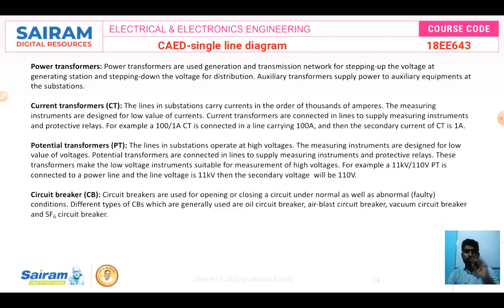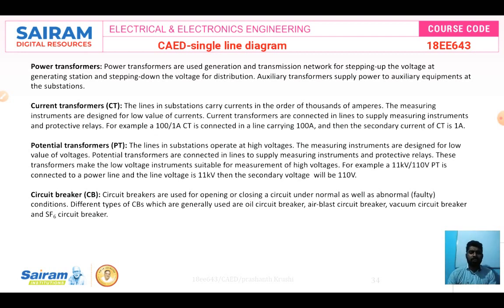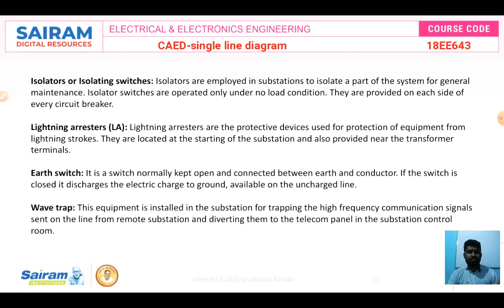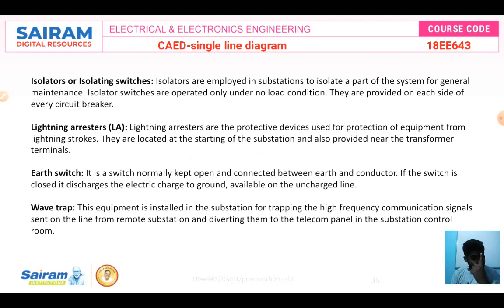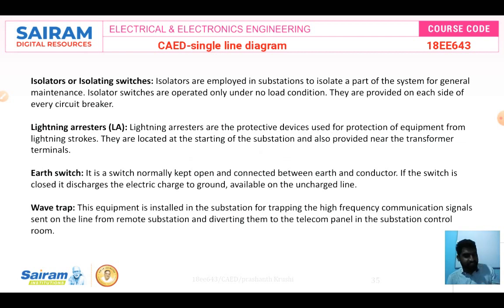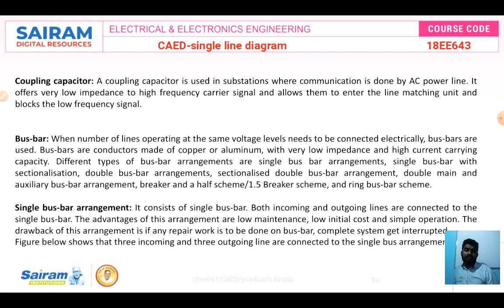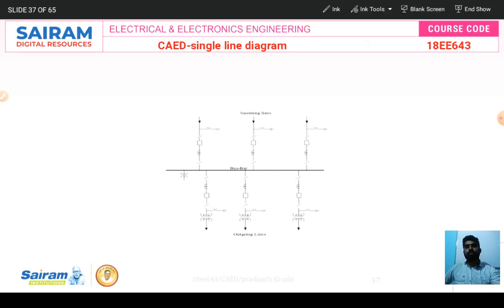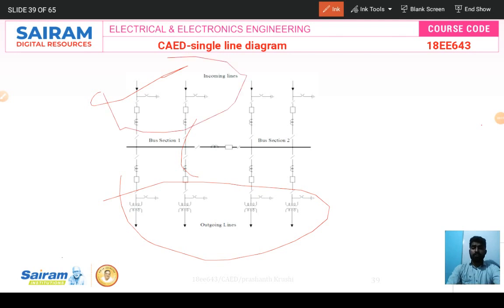Lecture video6_18ee643_module-2_single line diagram problems_prashanth k